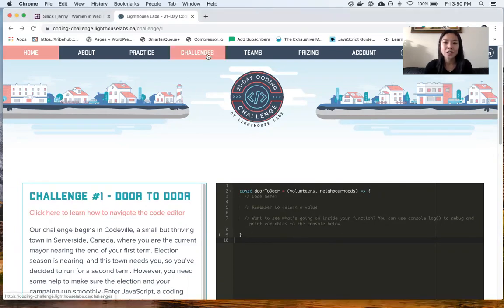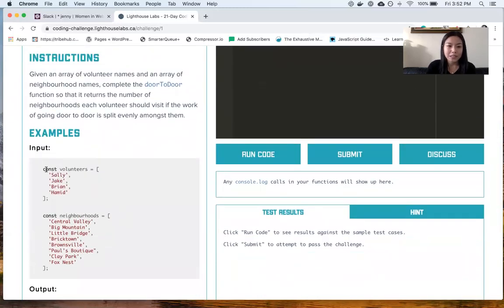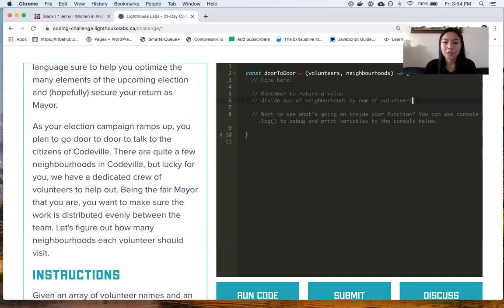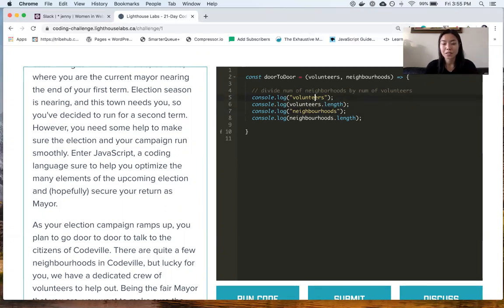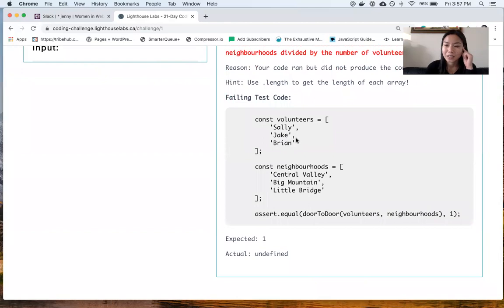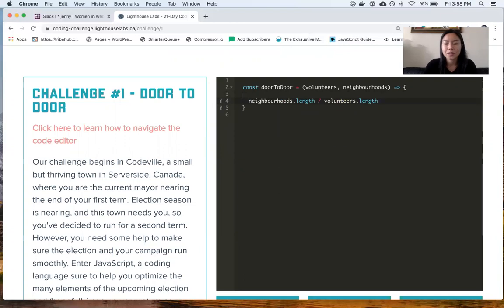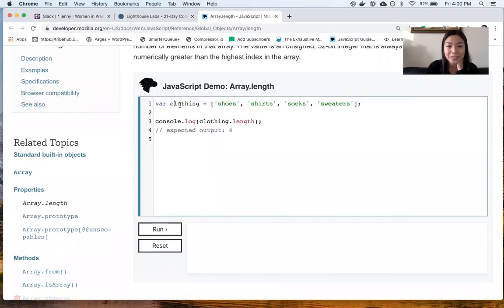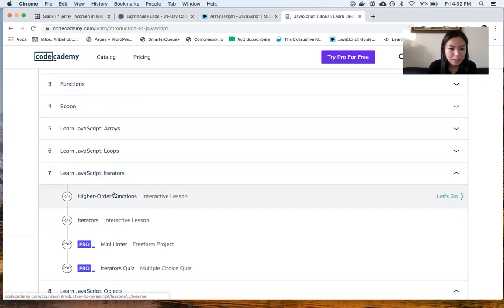21 Day Coding Challenge Day 1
Walkthrough of the interface + day 1 of the 21 Day Coding Challenge by Lighthouse Labs - Nov 2019.